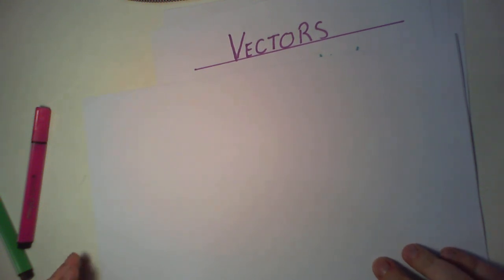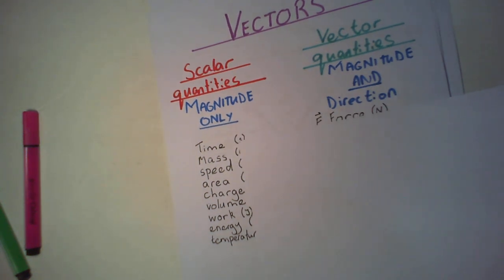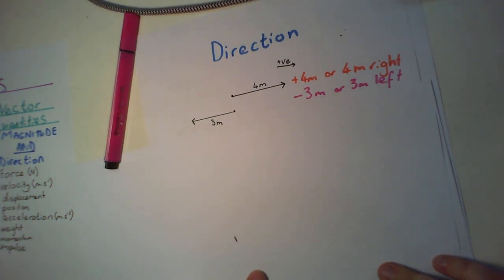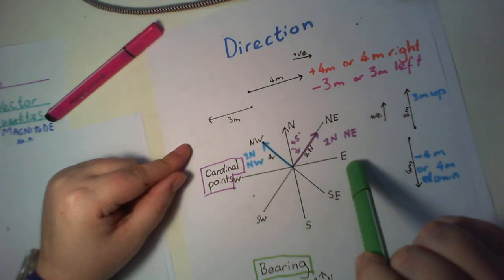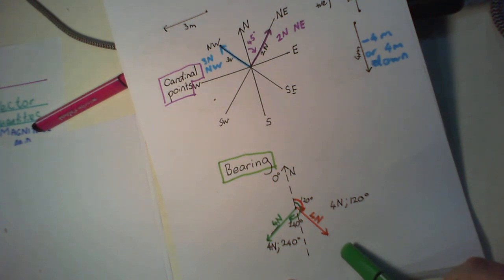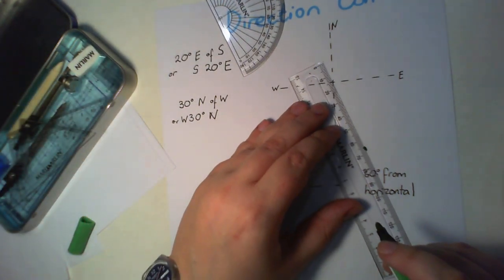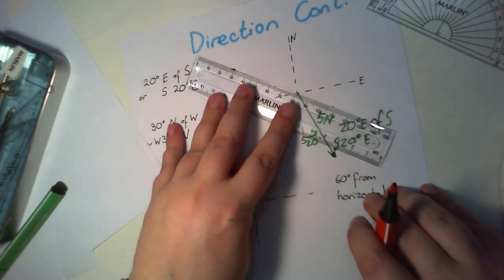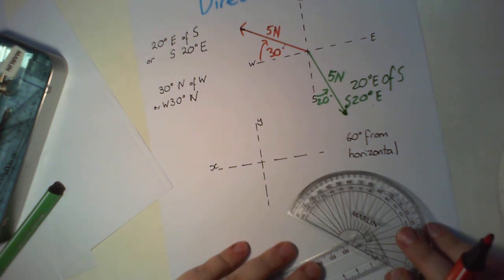Vector Series Part 1 (Vector basics and directions)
In this video we look at the difference between vectors and scalars and different ways to describe direction for vectors